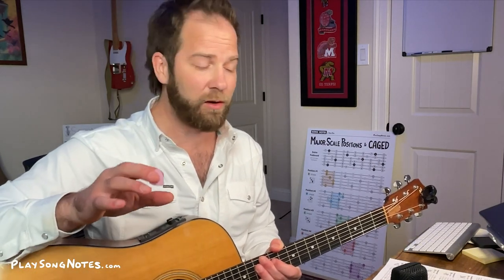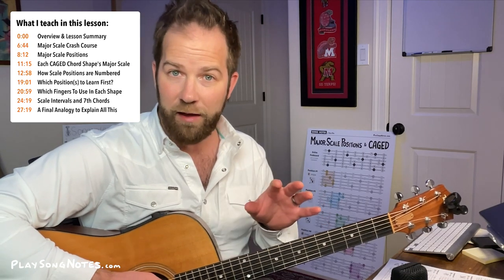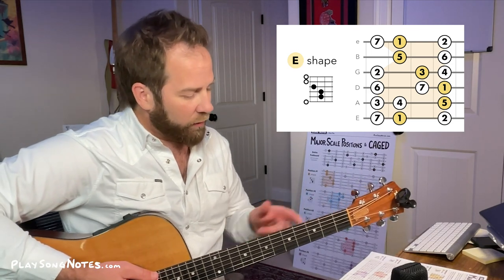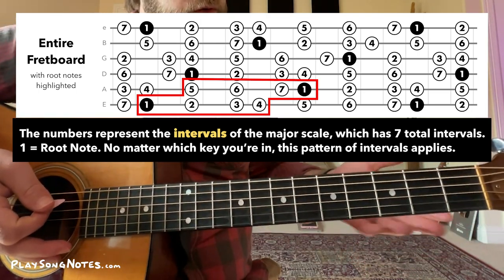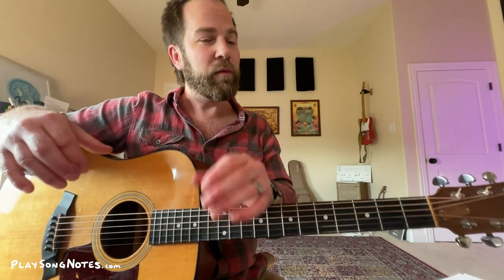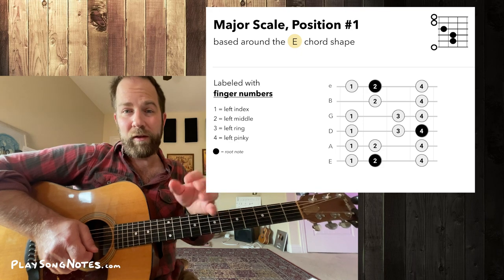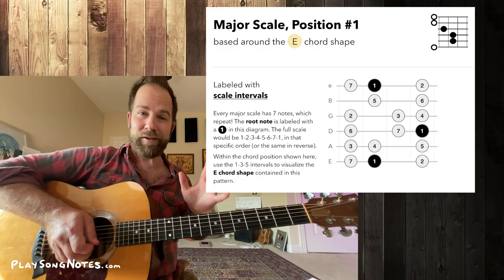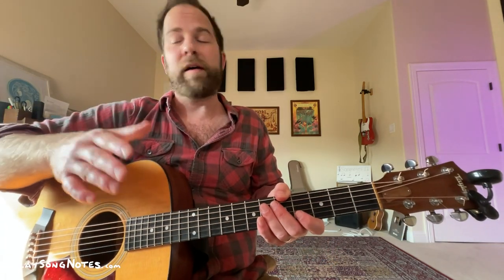Major Scale Positions & CAGED Chord Shapes... How They Relate!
Hey friends! Lesson today where I tackle the common positions of the major scale -- and explain how each of these positions maps to one of the "CAGED" chord shapes (which I covered in a previous lesson).

To me, this was an immensely helpful realization, especially given the numbered scale positions can seem unhelpfully arbitrary and academic, especially when starting out. In this video, I'll show how you can take any of the CAGED chord shapes (that you're likely familiar with, even if you don't know it yet) -- and show how to play the major scale based around that shape. This opens the door to improvisation, soloing, adding flourish notes, and all kinds of other good things. So let's get into it!

Note, this is a longer one! I re-recorded my intro (first 7 minutes) to effectively give a summary of the entire video. If nothing else, watch that and grab the PDF. Then return to the rest of the video as needed.

- 0:00 Overview & Lesson Summary
- 6:44 Major Scale Crash Course
- 8:12 Major Scale Positions
- 11:15 Each CAGED Chord Shape's Major Scale
- 12:58 How Scale Positions are Numbered
- 19:01 Which Position(s) to Learn First?
- 20:59 Which Fingers To Use In Each Shape
- 24:19 Intervals and 7th Chords
- 27:19 A Final Analogy to Explain All This

👉 Need help with CAGED or the 12 Notes?

I made two earlier videos, each of which has a PDF you can download, if you need to get re-familiarized with these concepts